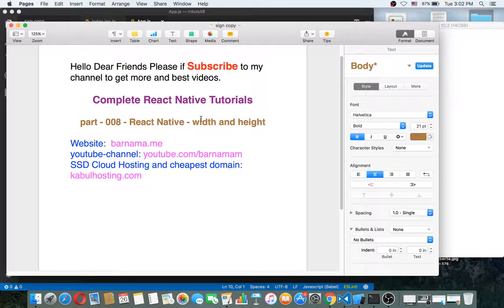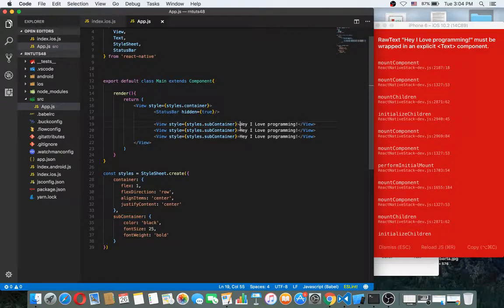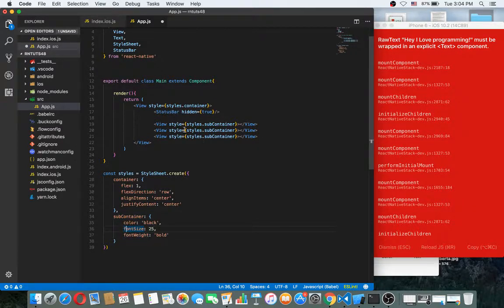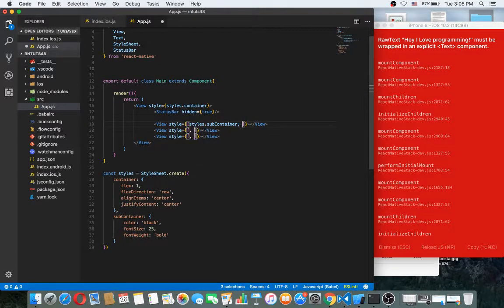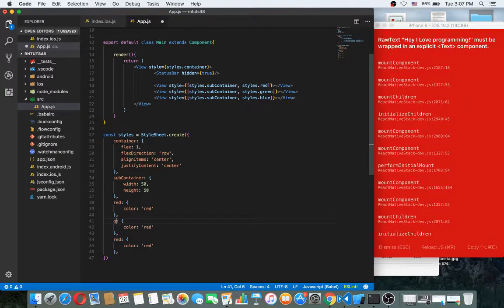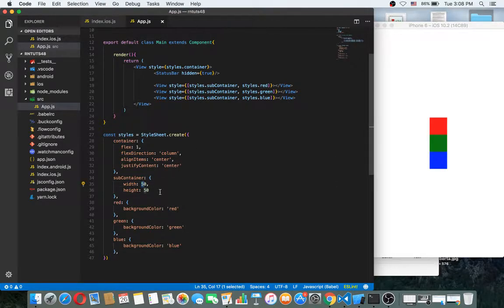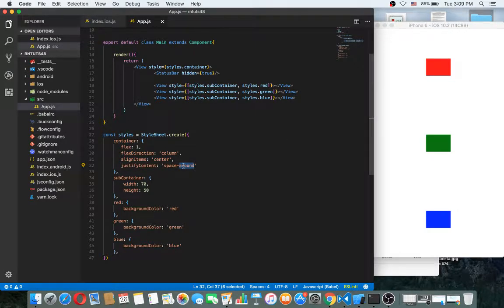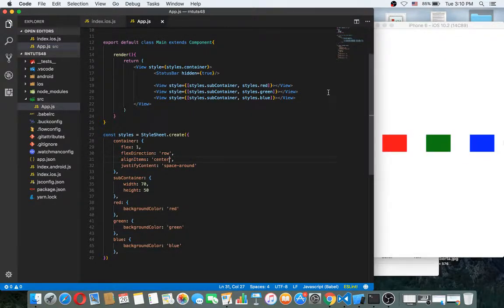React Native tutorials part 008 width heght alignitems justifycontent